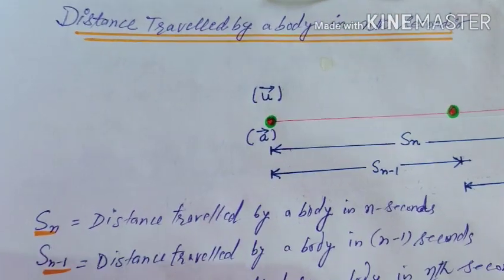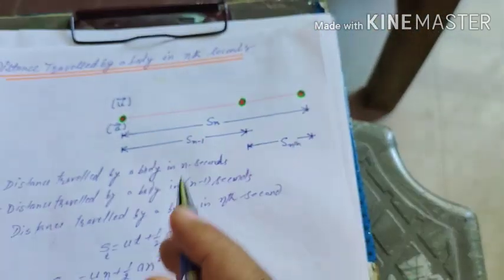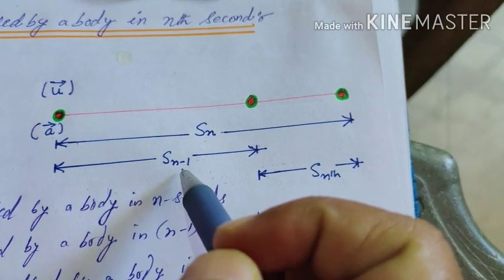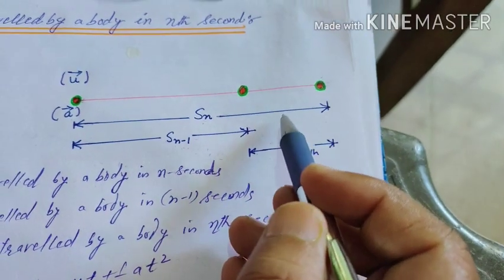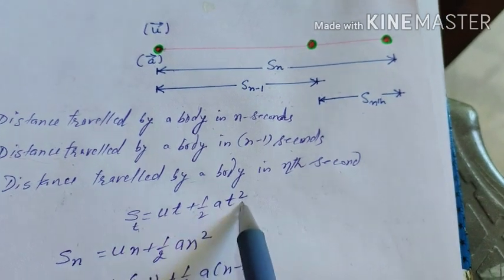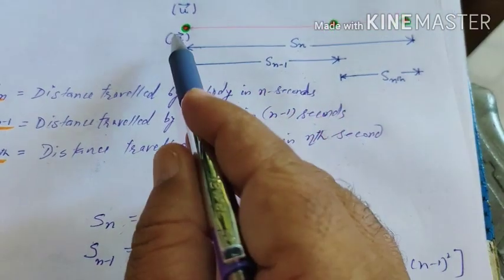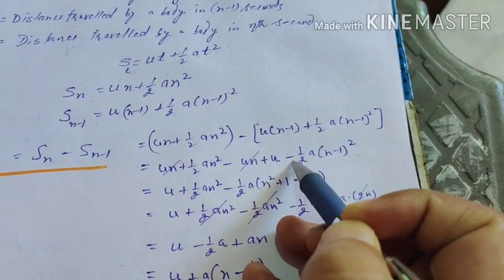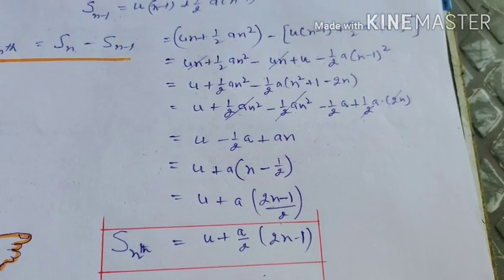Distance travelled by a body in Nth second